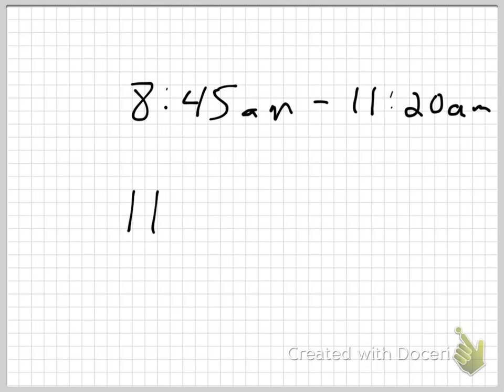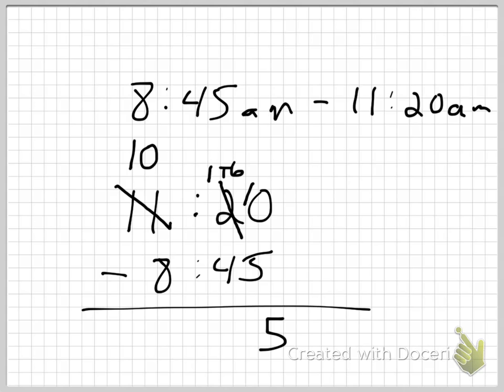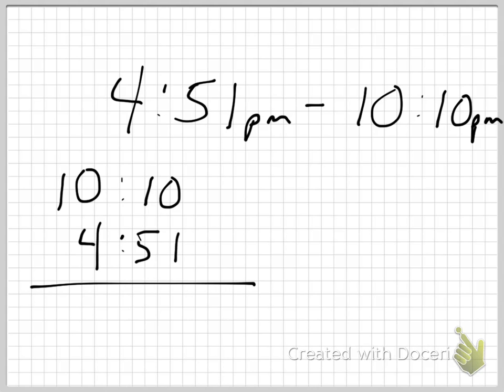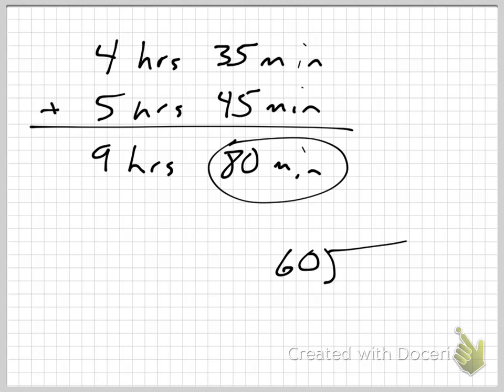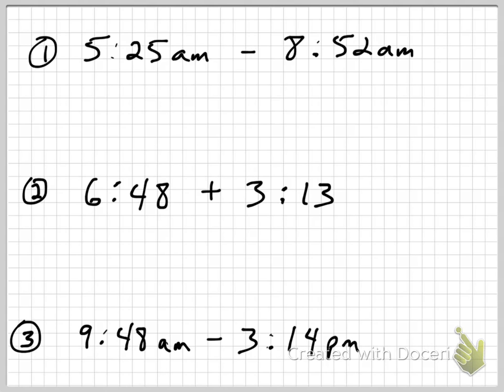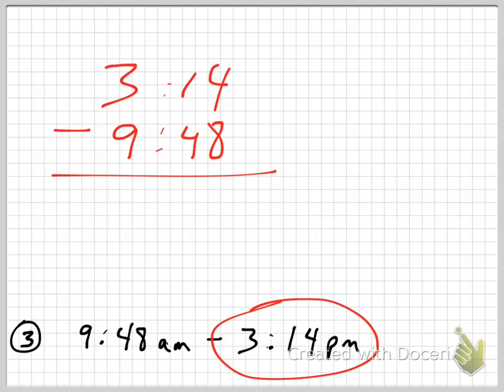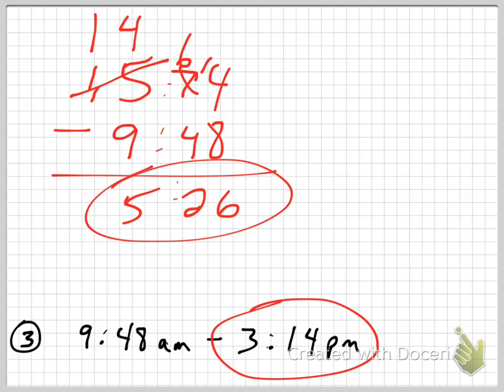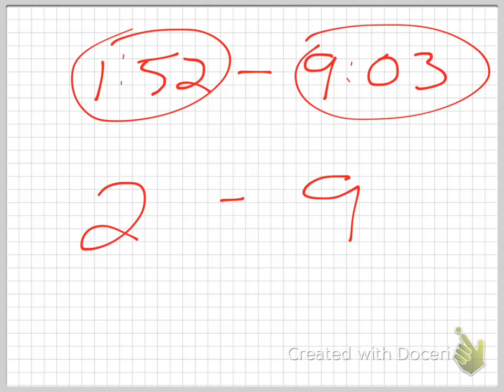WCCA Math 6a Lesson 5.7